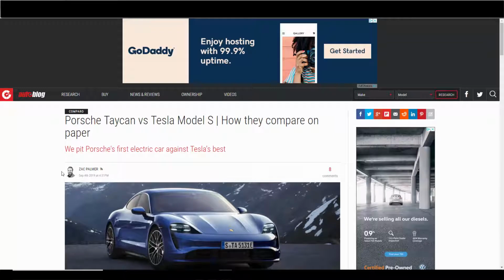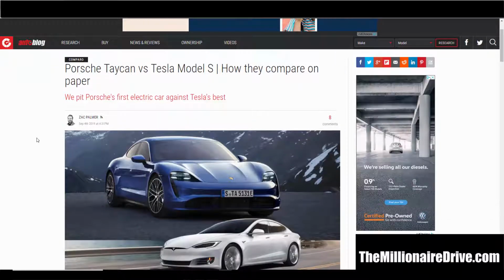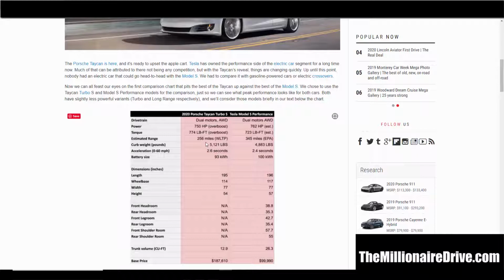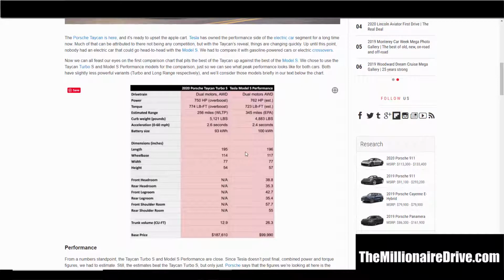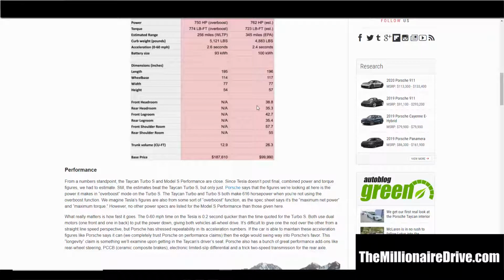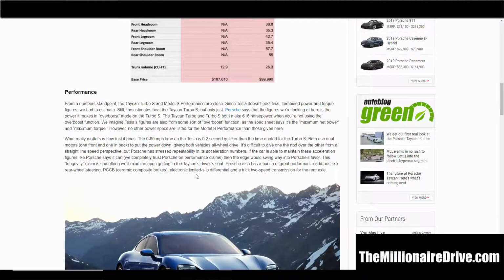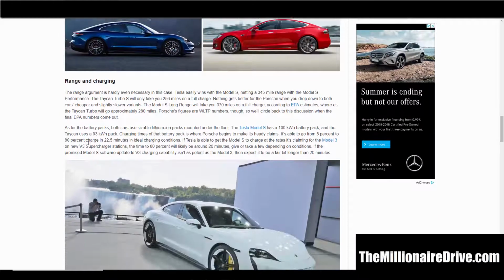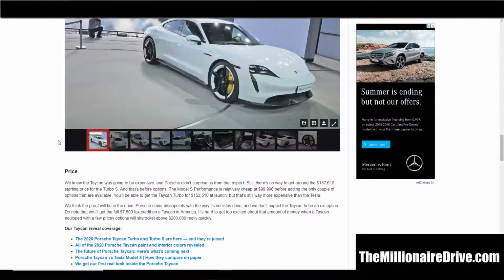Porsche Taycan Turbo S With Overboost Versus Tesla Model S P100D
So the new Porsche Taycan Turbo S has arrived and is taking the electric car world by storm.

How does it compare with the raining electric car champion the Tesla Model S P100D?

In this video I am going to compare the Porsche Taycan Turbo S Versus Tesla Model S P100D and see which is best.

Just make sure you pay close attention to the video and watch it to the end!

Article On the Porsche Taycan Versus Telsa model S comparison

✅ Prospect Like A Pro

✅ Don't Do This Video

✅ How Teachable Are you

★☆★ Jesse Singh ★☆★